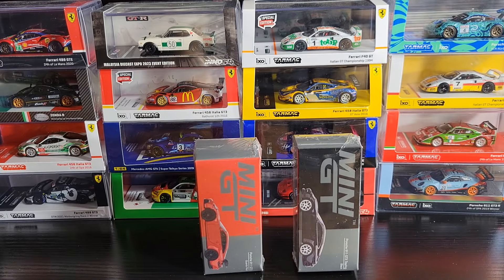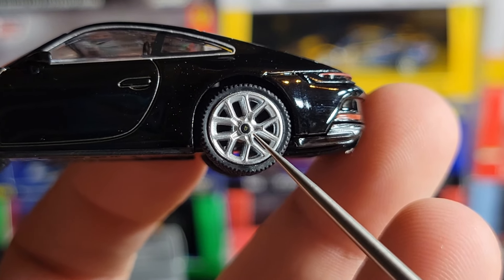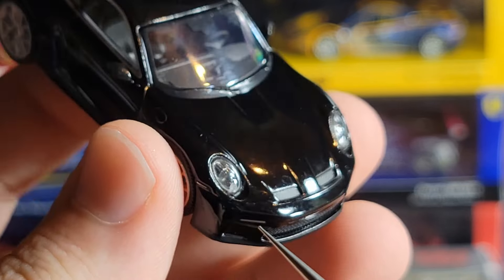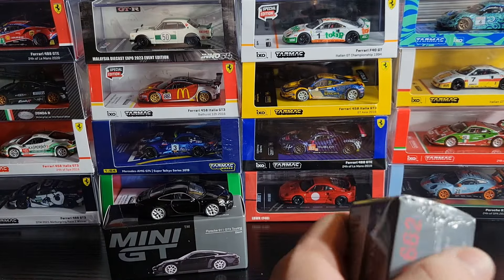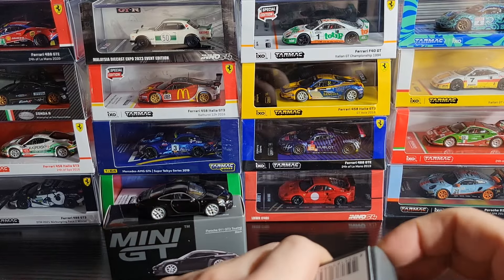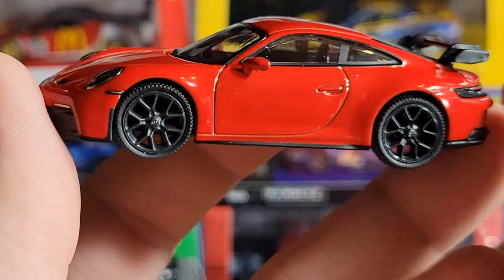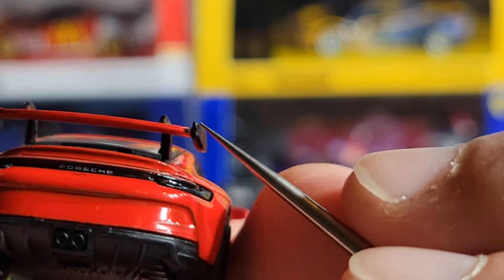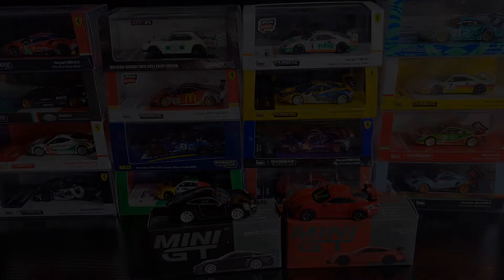Mini GT - Porsche 911 GT3 - MGT00662 & MGT00606 REVIEW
Mini GT #606 - Porsche 911 GT3 Touring - Black

Mini GT #662 - Porsche 911 GT3 - Guards Red